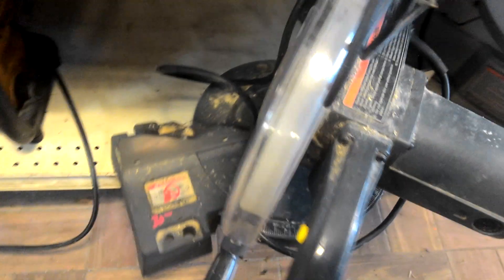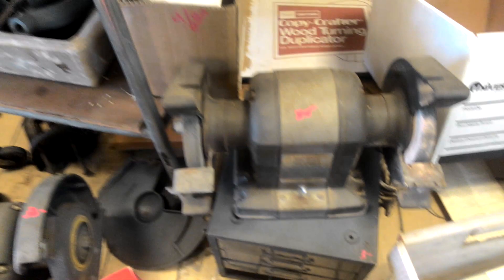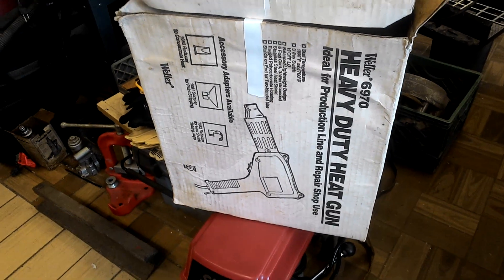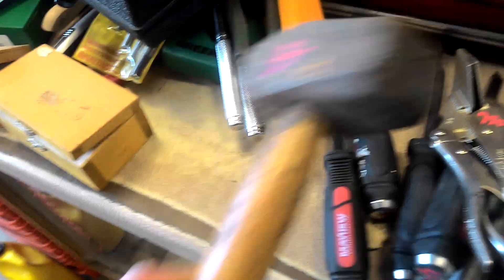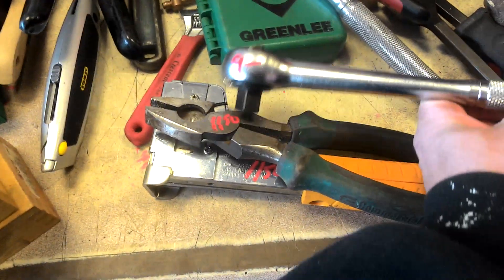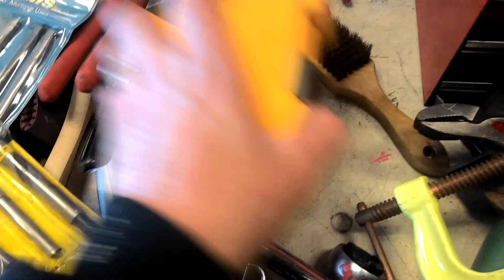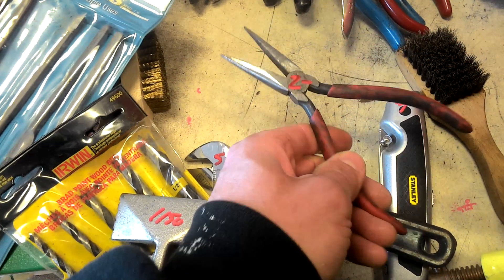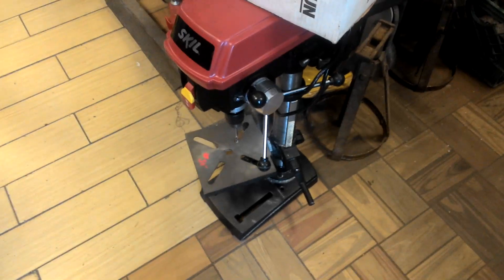Tool Shed May 17, 2016